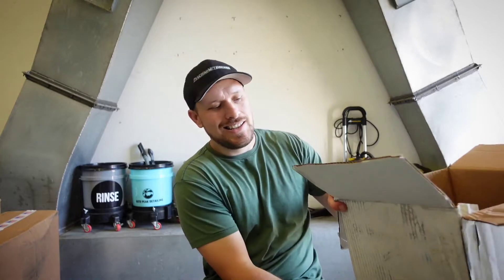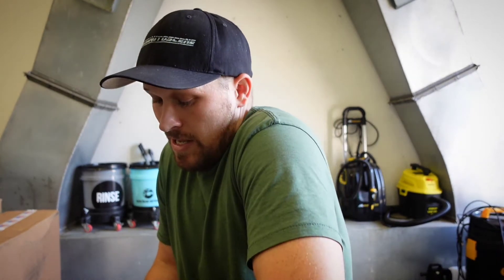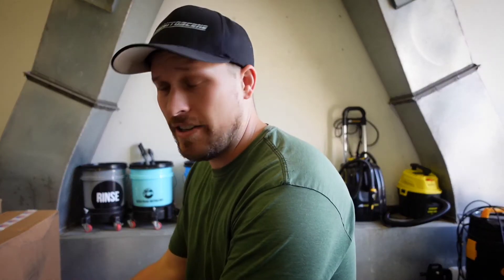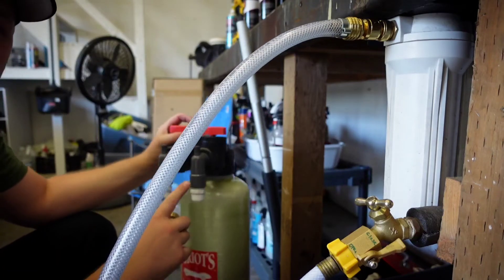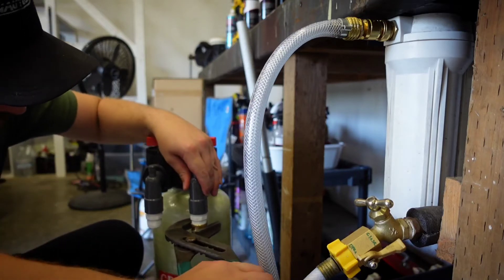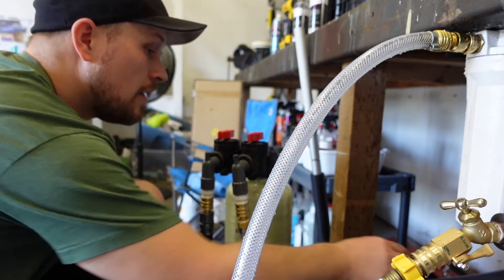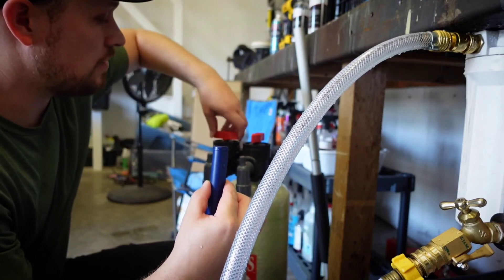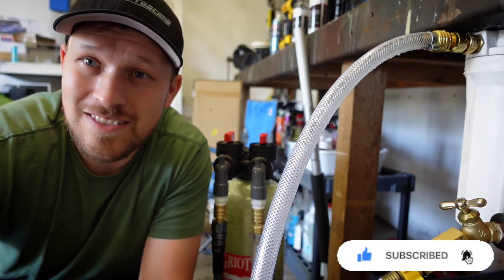New Griots Water De Ionizer Setup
Setting up and testing my new Griots Water De ionizer. Is it worth it?

Two stage water filters